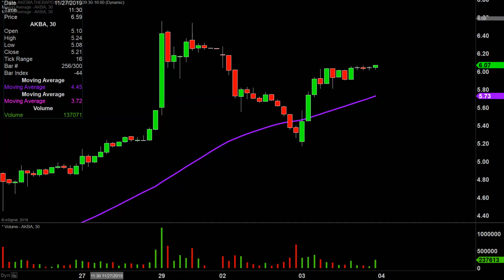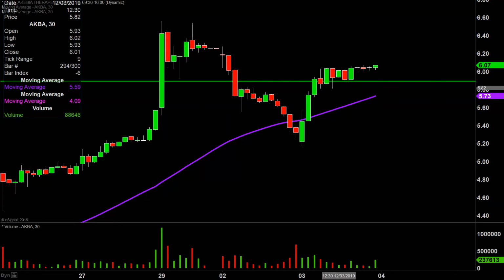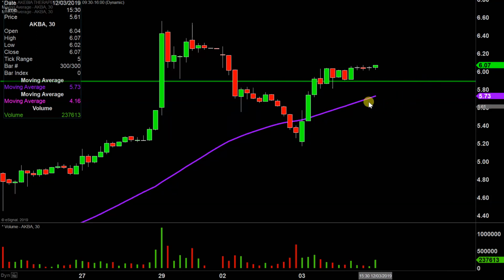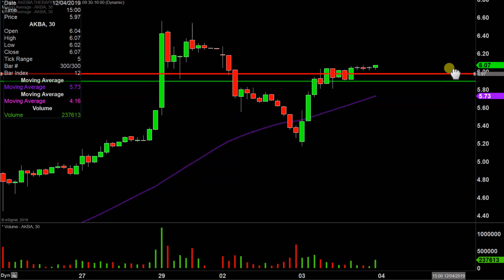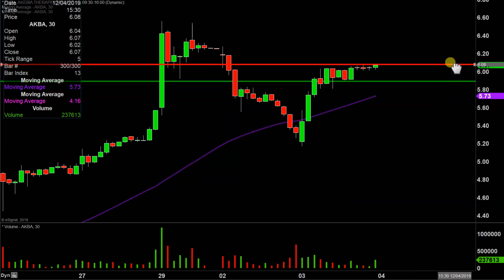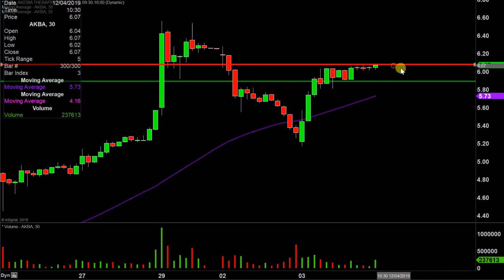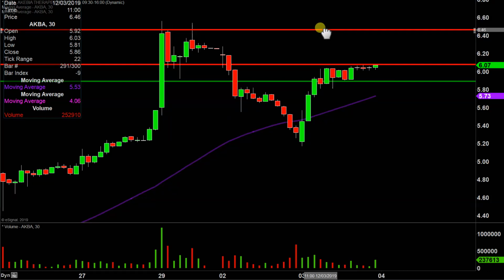Akebia Therapeutics, Inc. - AKBA Stock Chart Technical Analysis for 12-03-2019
Learn how to read stock charts and identify technical patterns as ClayTrader does a quick stock chart review on Akebia Therapeutics, Inc. (AKBA).